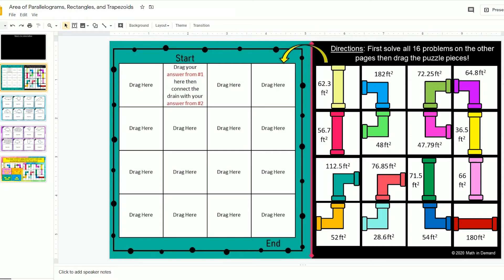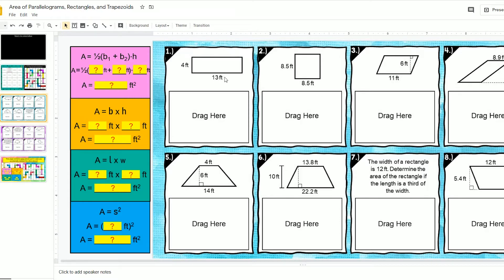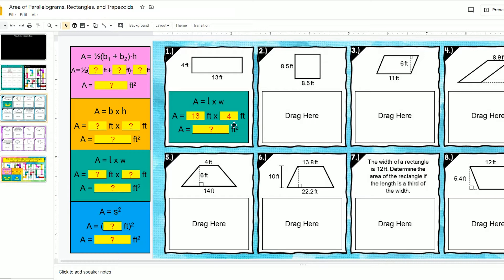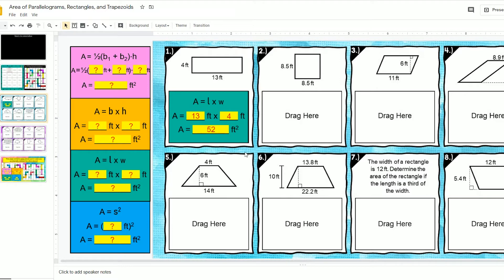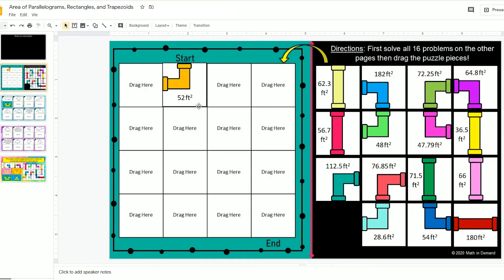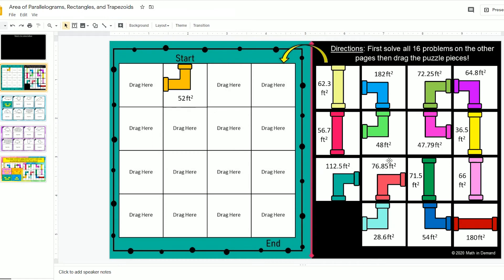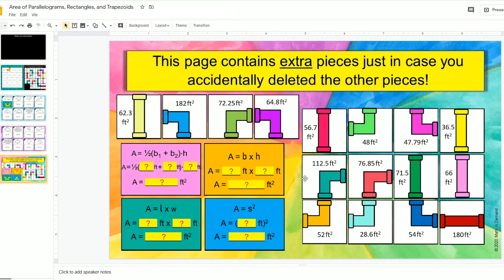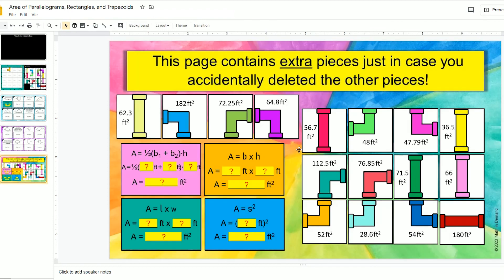Area of Parallelograms, Rectangles, and Trapezoids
This video goes over how to complete my Google Slides Activity on Area of Parallelograms, Rectangles, and Trapezoids.